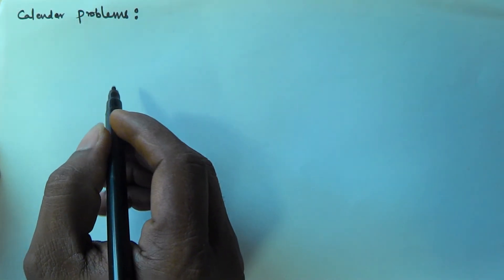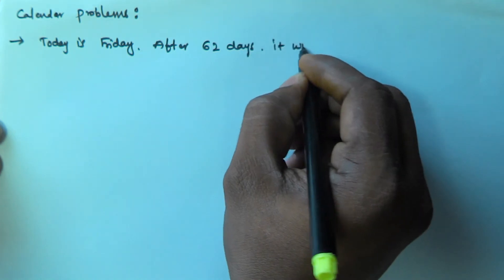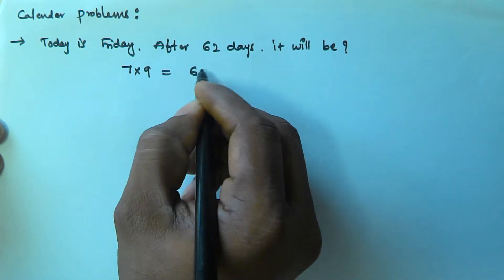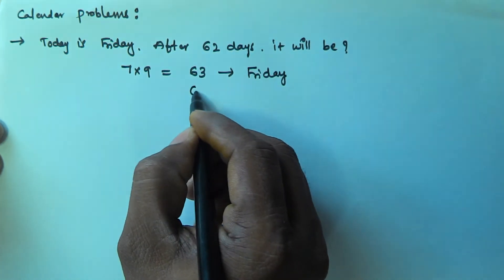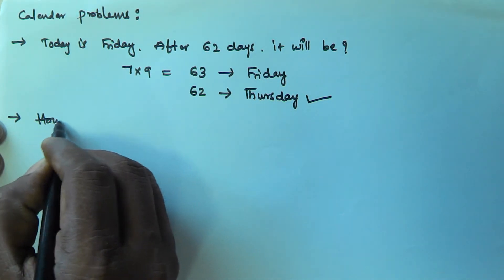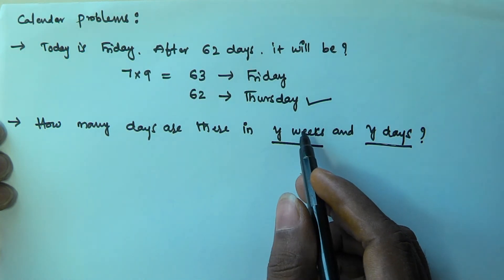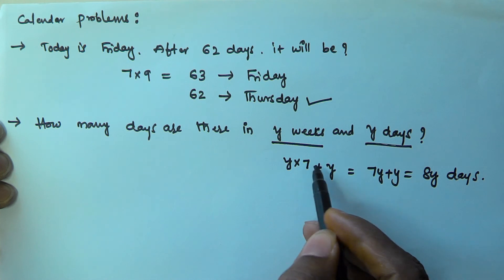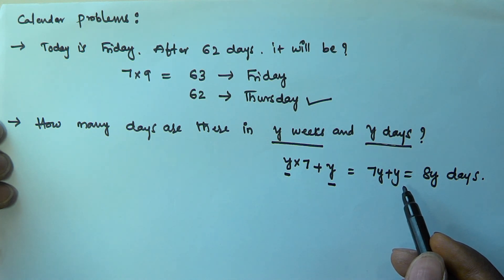Calendar Problems and Shortcuts | Part 5